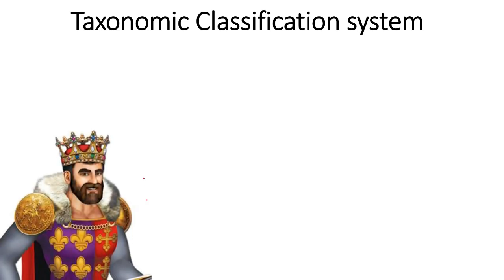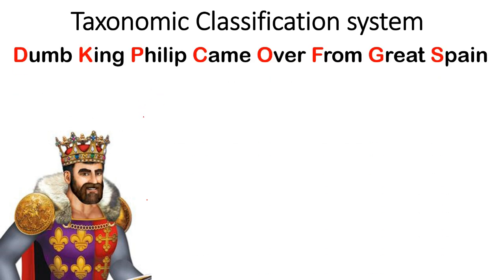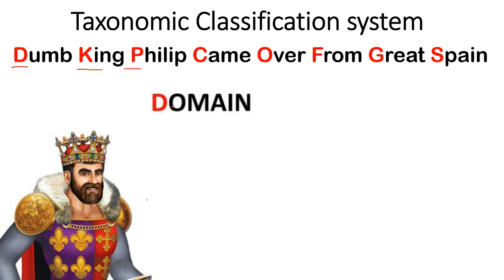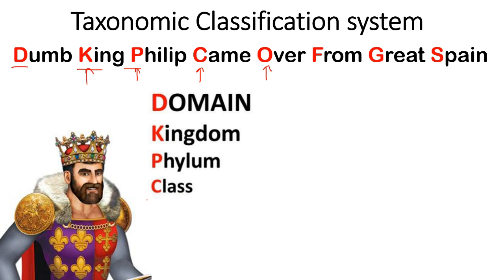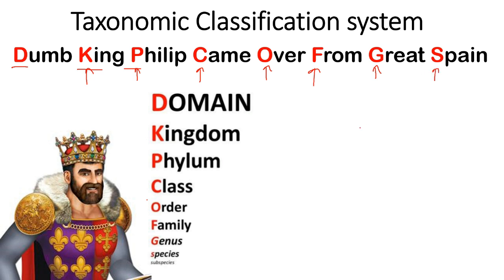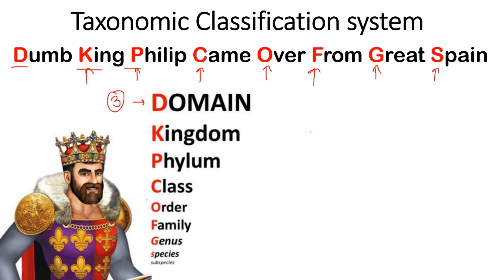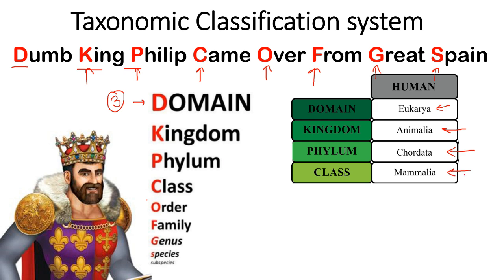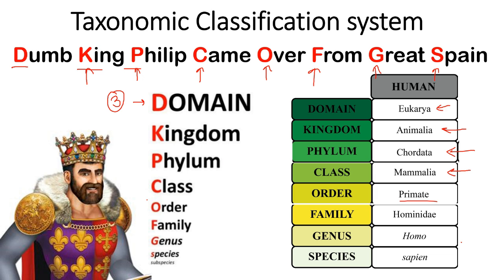Taxonomic classification system mnemonics | animal kingdom Classification short tricks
This lecture explains about the taxonomic classification hierarchy including levels of organization from kingdom, phylum, class, order, family, genus and species. This mnemonics video will provide you tricks to prepare level of organization including the body structure and properties of animal kingdom for invertebrates and vertebrates.